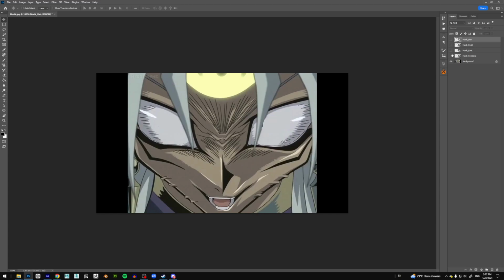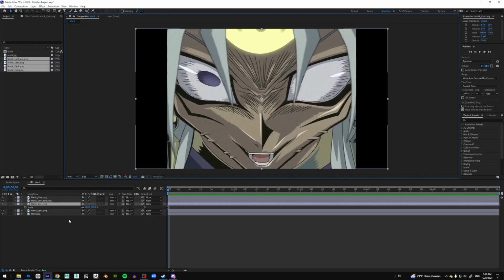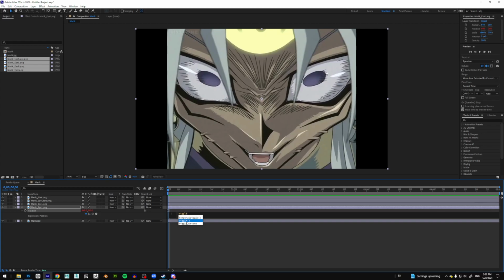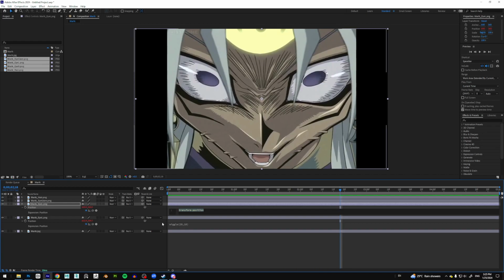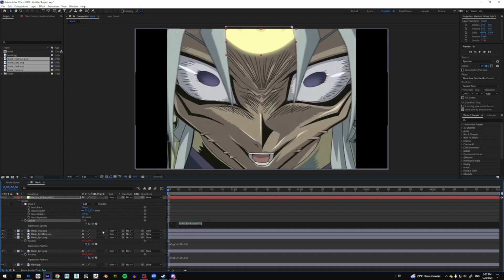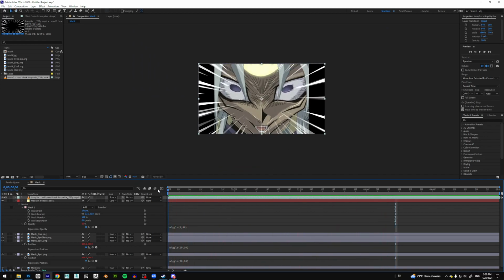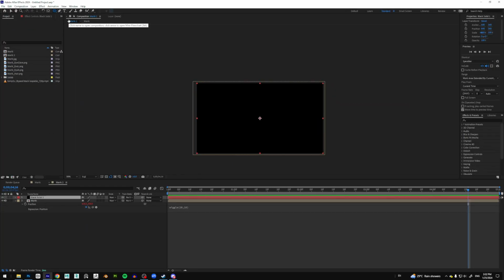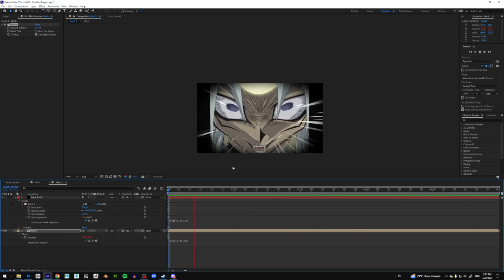After Effects Camera Shake with Wiggle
In this video, I will cover how to use After Effect's wiggle expression to pull off a couple of different animations like the anime eye jiggle, glow and camera shake.